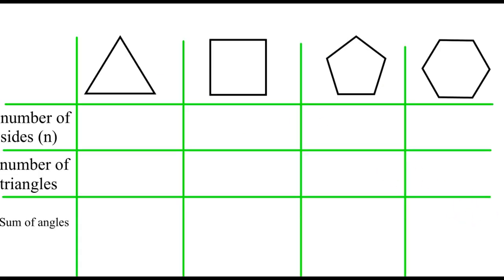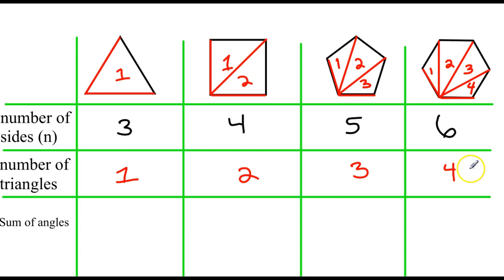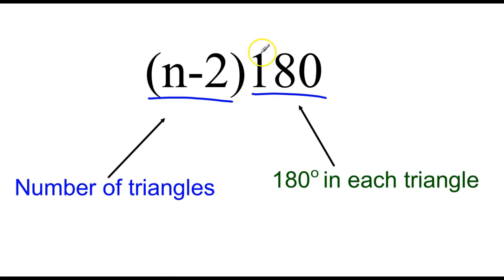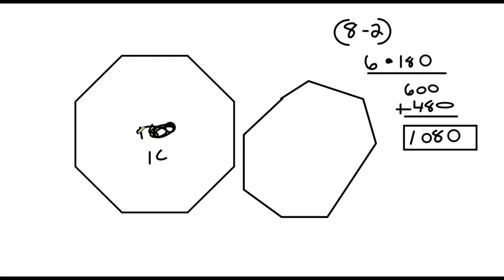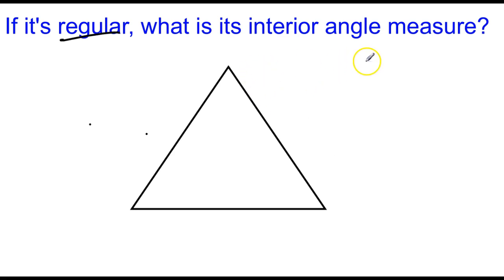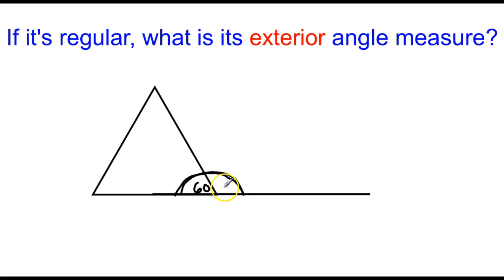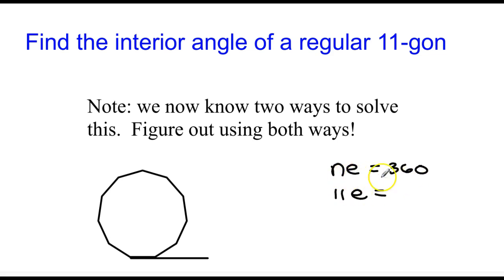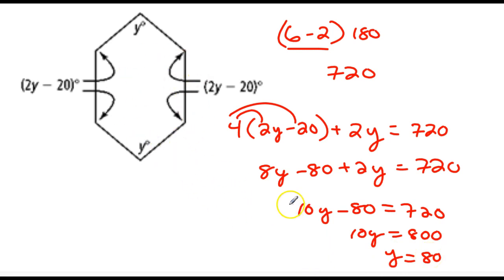6-1 Angles in Polygons